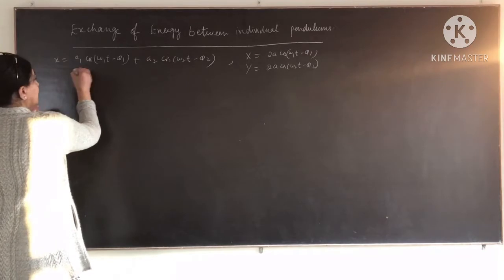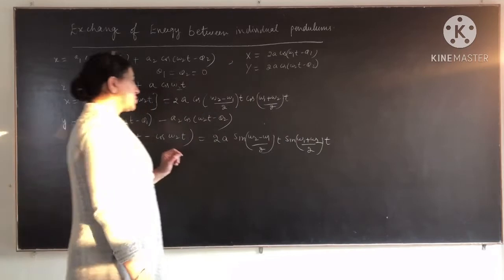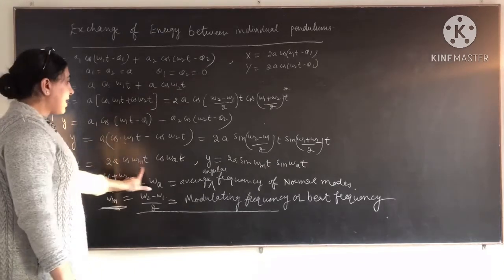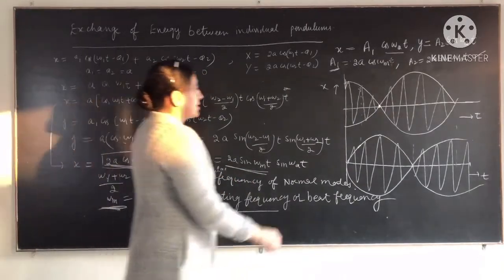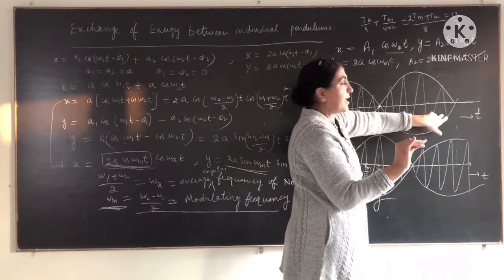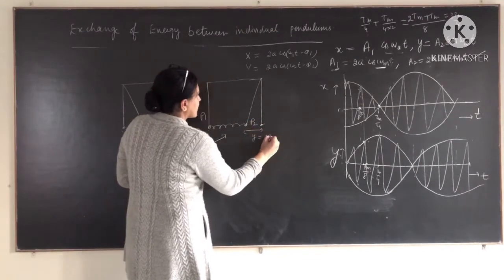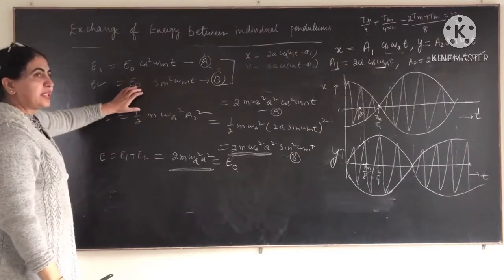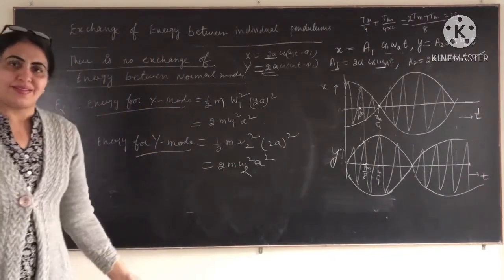Lec 35 There is Exchange of Energy b/w pendulums but not in Normal Modes in coupled oscillator